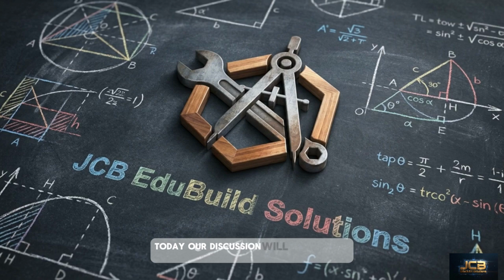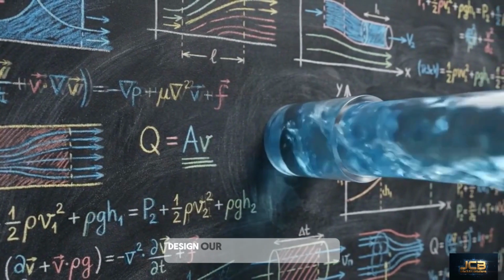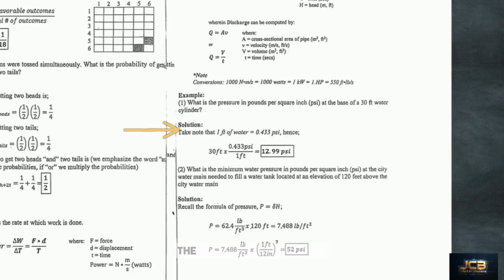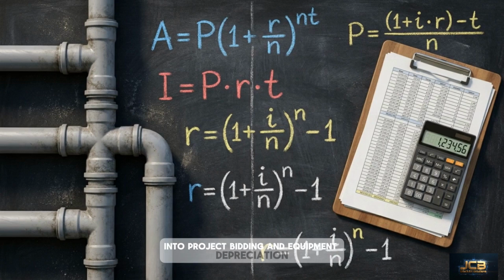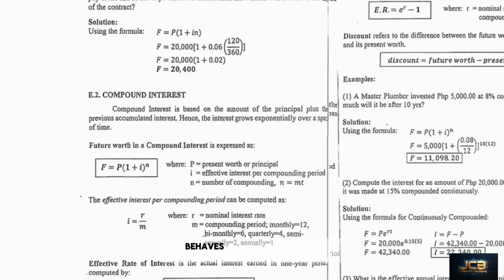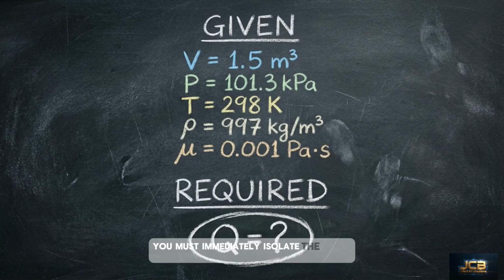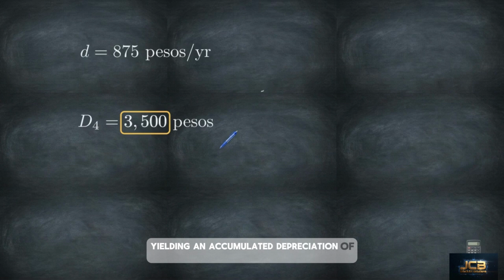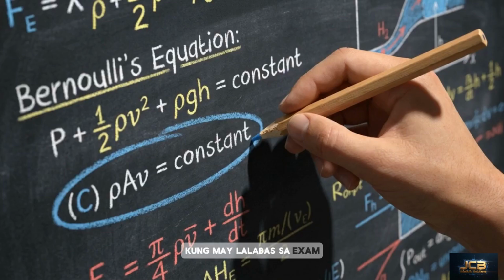Plumbing Arithmetic Physics and Engineering Economy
COMPUTATION NA ‘TO LUMALABAS SA BOARD! 🚨

📘 Plumbing Arithmetic: Physics ⚙️ Engineering Economy 💰 Misc Problems 🧠

Dito nadadali ang marami 😵‍💫

✔️ Flow rate & pressure
✔️ Interest & costing
✔️ Mixed board exam problems

⚠️ Common mistakes:
Wrong formula, wrong unit, mali ang analysis

👉 Practice ka dito — pang board exam na